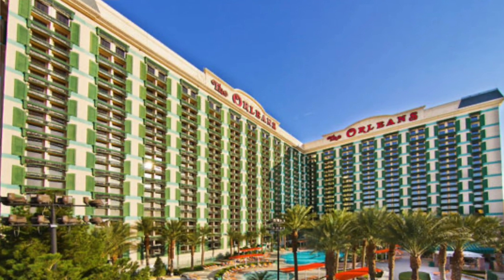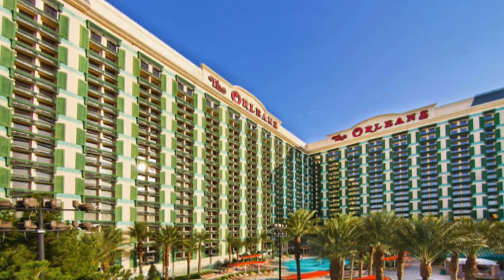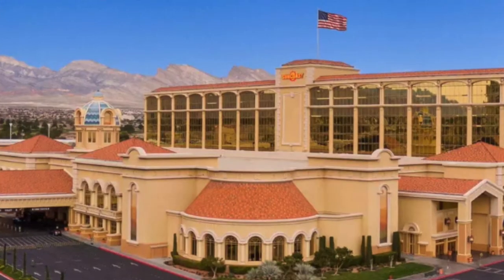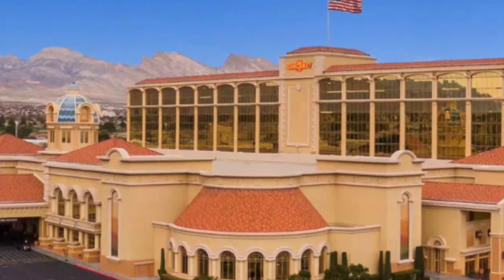Covering the Orleans & Suncoast Blackjack Tables. 2021 Blackjack Report! Thank You 440 Subs!! :)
Hello everyone and welcome to 885 Blackjack where I review all the Blackjack tables in Las Vegas! I'm a local Las Vegas resident and self-taught card counter who brings the Las Vegas blackjack directly to you through YouTube! In this video I will cover the blackjack tables I saw at the Orleans and Suncoast Casinos here in Las Vegas, Nevada. Good luck and be safe!

2021 Las Vegas Blackjack Report
885 Blackjack
Las Vegas local blackjack player
Orleans
Boyd Casino
Suncoast
Blackjack
3/2 Blackjack
Double Deck
Las Vegas Blackjack
Las Vegas, NV
Off Strip Casinos
Las Vegas Strip

Card Counting
Advantage play
penetration
basic strategy
deviations
bet spread
bankroll management
Wonging
Back-counting
Stanford Wong
Ken Uston
Bob Dancer
Henry Tamburin
illustrious 18
hi low
ko
advanced point count
ace side count
professional blackjack
Win at blackjack
blackjack over the long-run